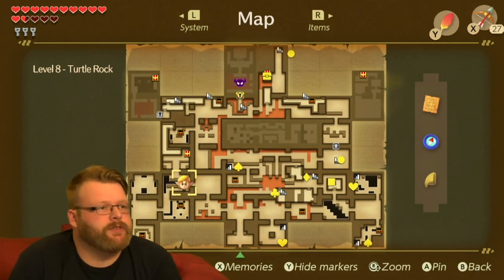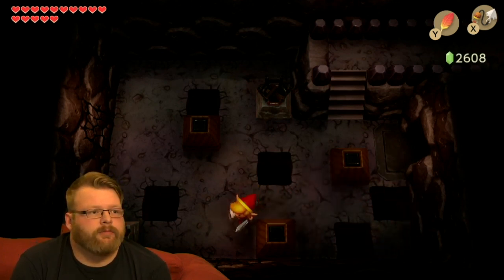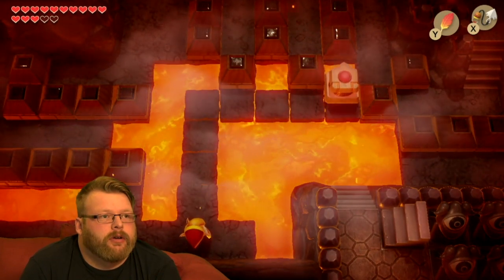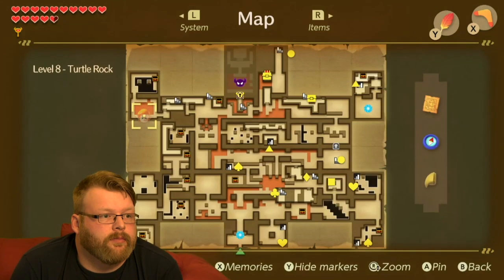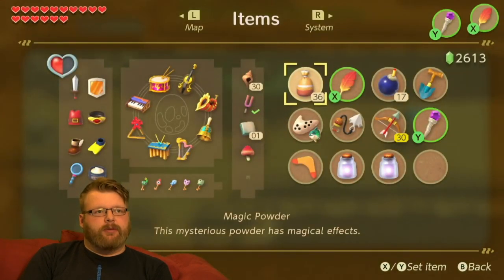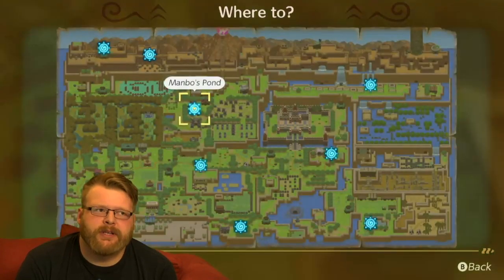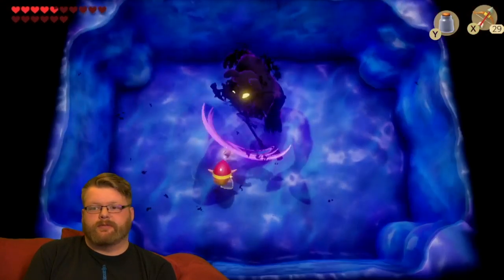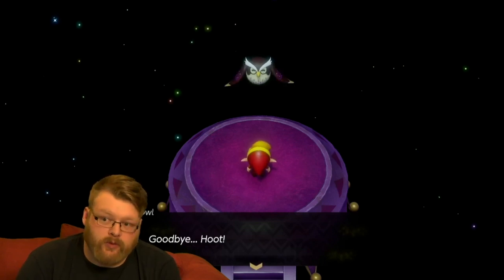ERIC PLAYS The Legend of Zelda: Link's Awakening #11 "FINALE"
Eric finishes his playthrough of The Legend of Zelda: Link's Awakening.

Vote in our polls and see certain Blind Wave videos early!!

Keyboard Junkie